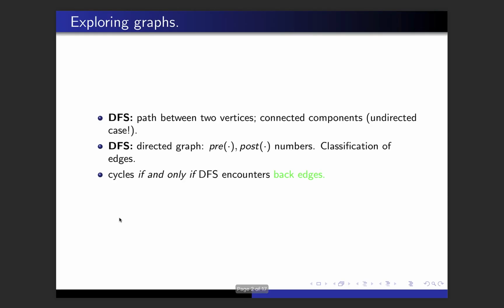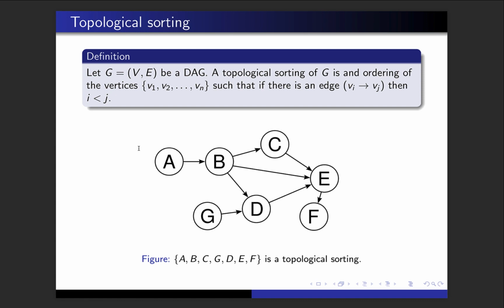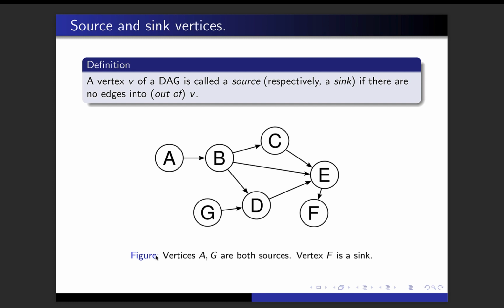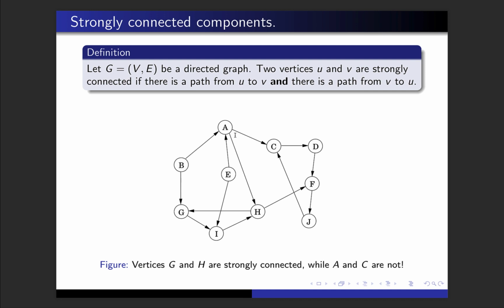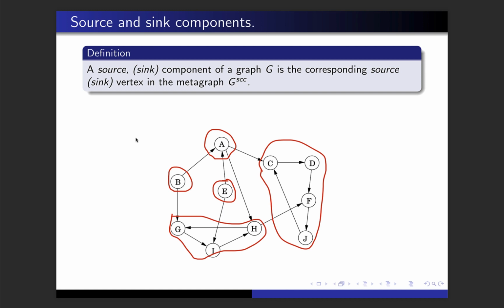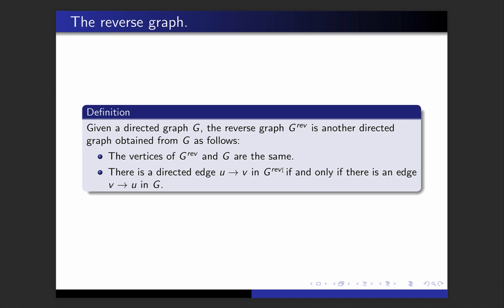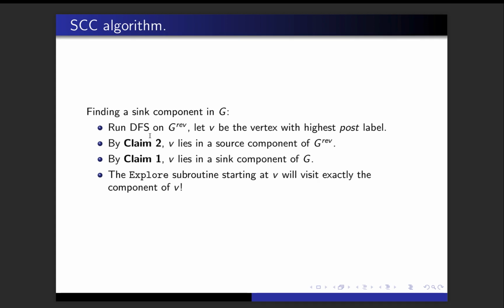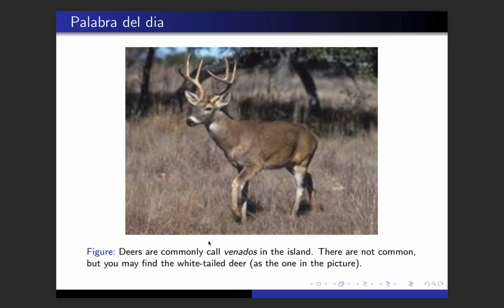3510 Graph Alg. Strongly Connected Components.